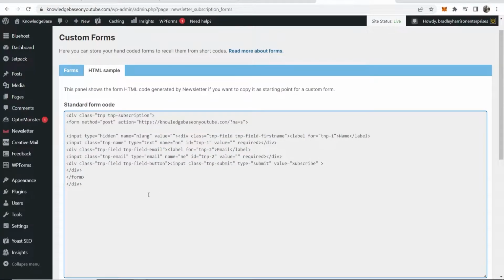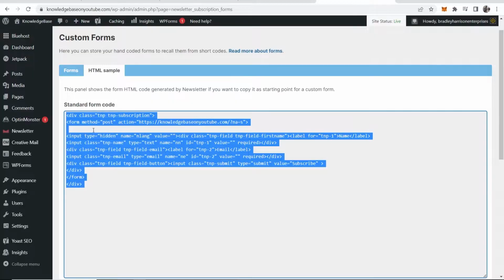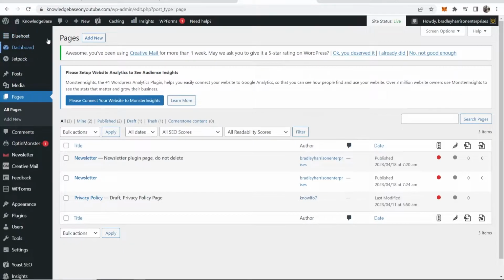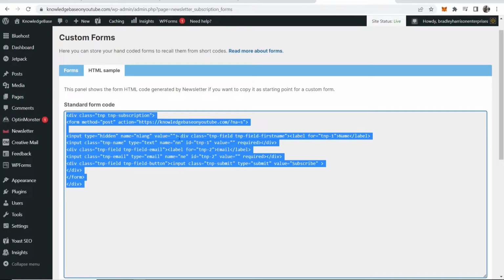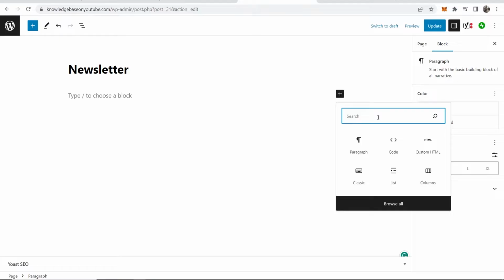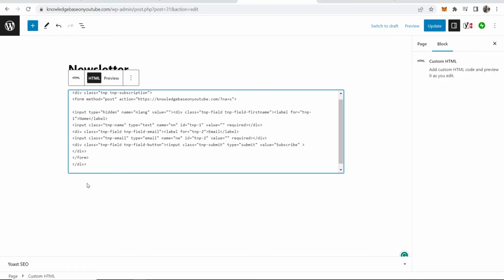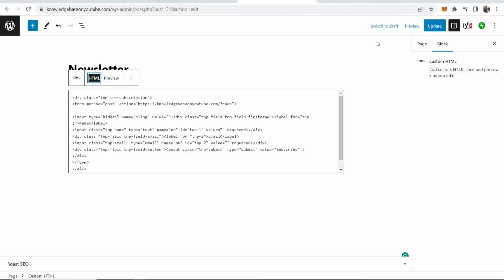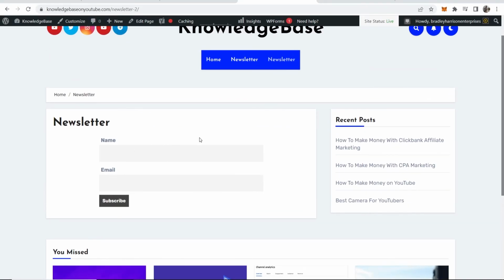How To Add HTML Code In WordPress (Quick & Simple)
This quick and simple video explains how to add HTML code to your WordPress website. Add custom HTML to pages or posts on WordPress using this method.